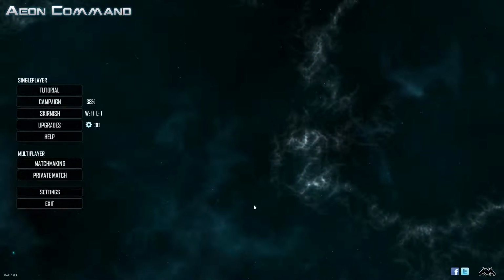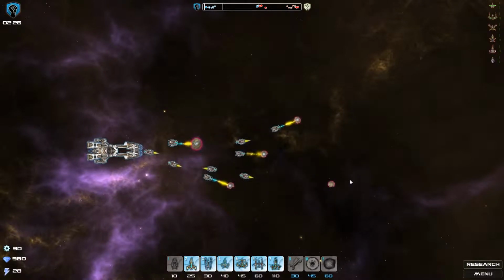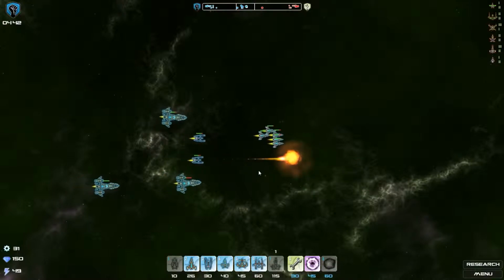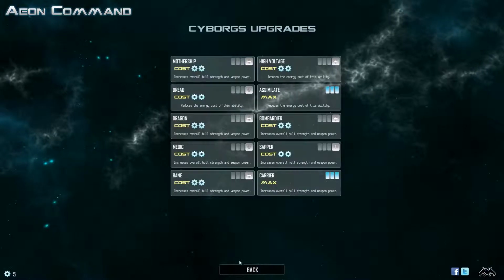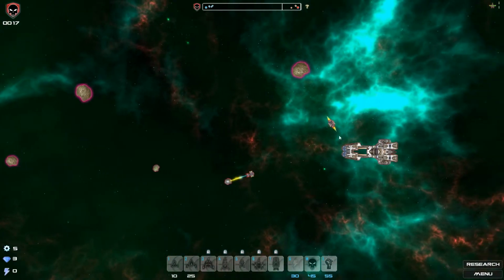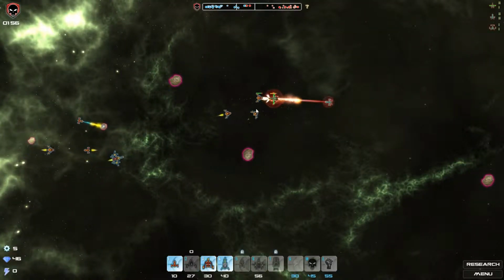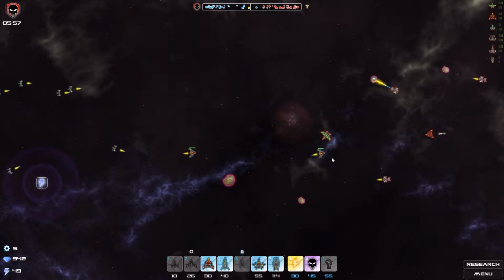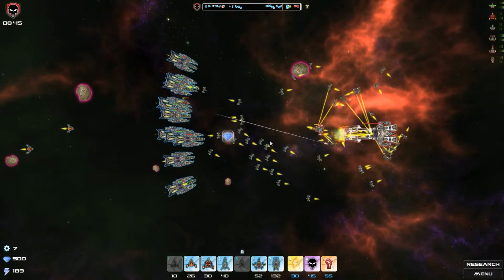I Show You Aeon Command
I Show You Aeon Command, a Tug of War Strategy Game developed by Bat Country Games.

The game is available on multiple platforms, but here is a link to the steam

The game costs $2.99 USD or your regional equivalent, and right now (as of the 4th July 2014) is discounted by 15% on steam.

If you purchase from the developers directly you can get the soundtrack at no extra charge. (just follow the prompts on the main page)